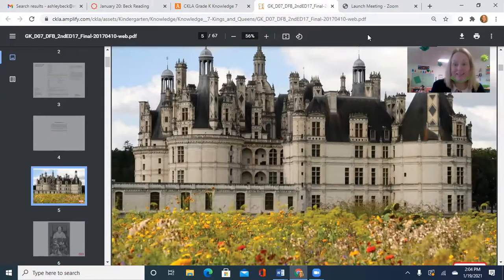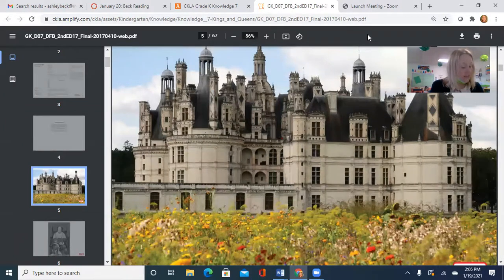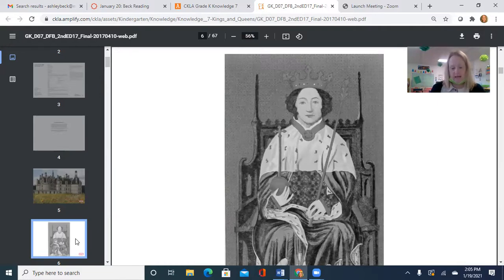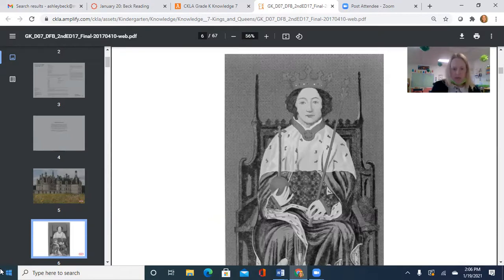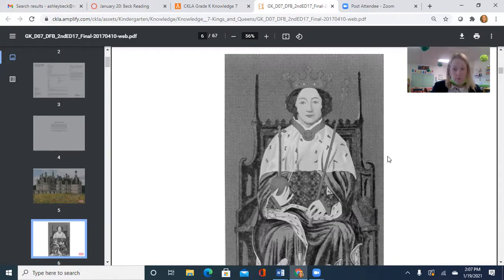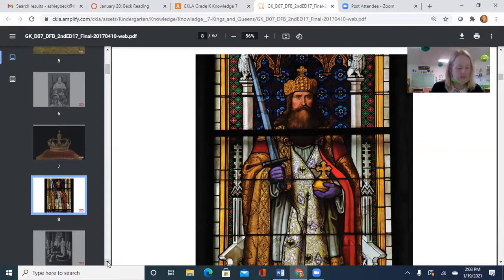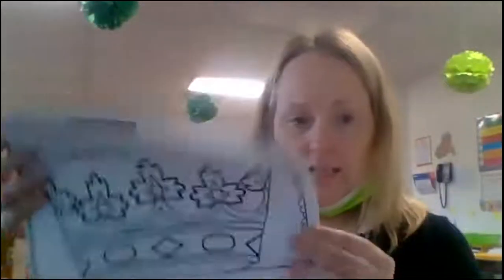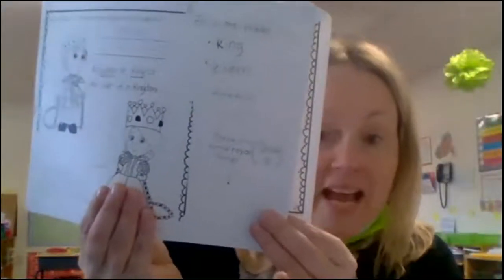Kings and Queens 1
Knowledge Unit:  Lesson 1 King and Queen